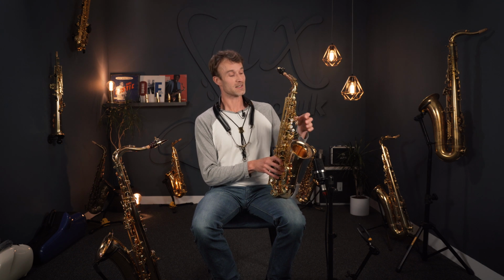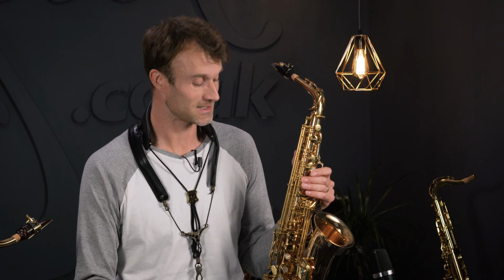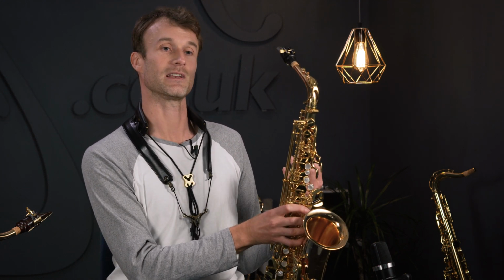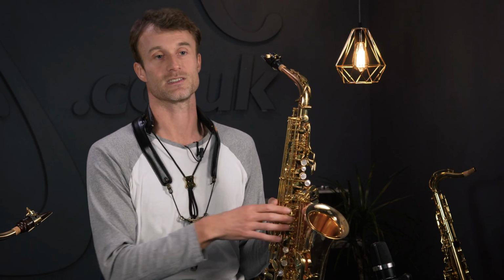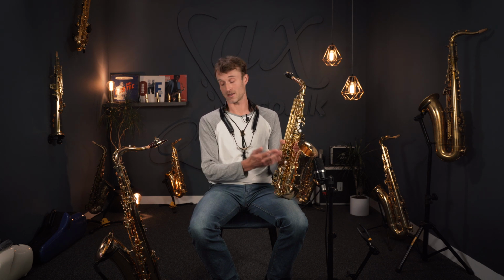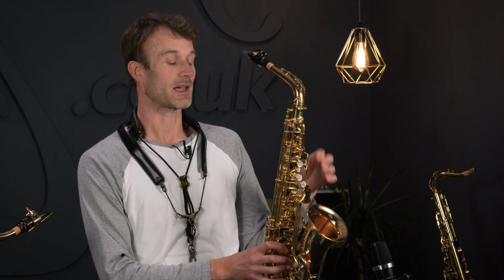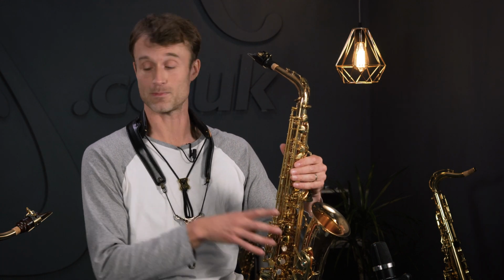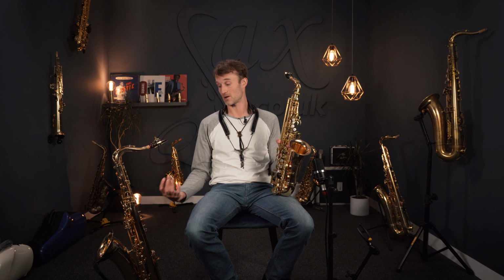Alto Saxophone Vs. Tenor Saxophone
No other instrument quite captures the imagination like the saxophone. The saxophone permeates multiple genres, ranging from Jazz to Rock to Pop to Classical, with a menagerie of different playing styles, moods and emotions.  In this video, Jim helps answer the very first question every saxophonist must face, which type should you begin on? Alto or Tenor?!

Welcome to Sax.co - The World’s Leading Saxophone Specialist. A family-run business with over 25 years of experience. Our staff are players, teachers, technicians, and repairers so no one is better equipped to help you enjoy a great sax life.